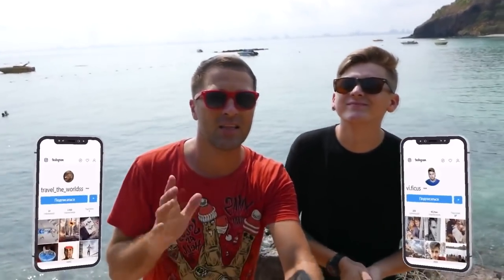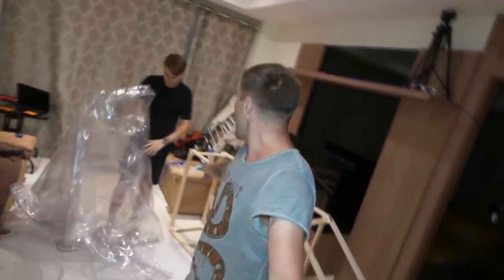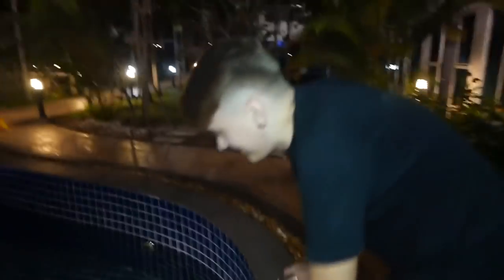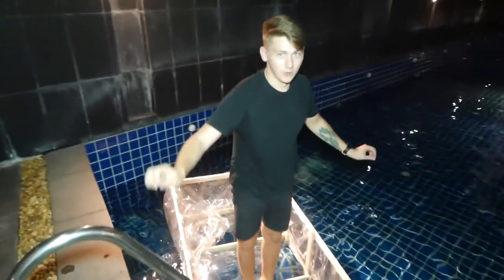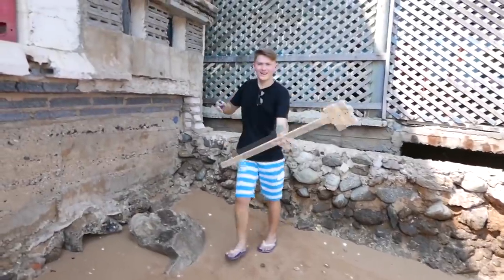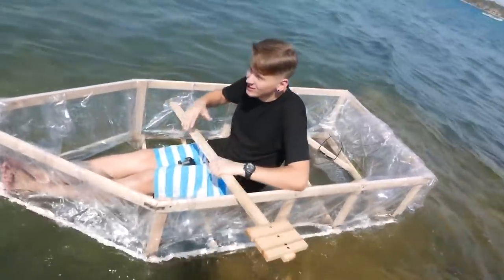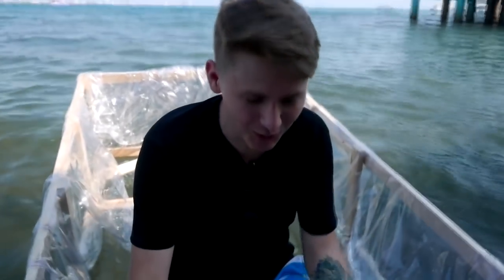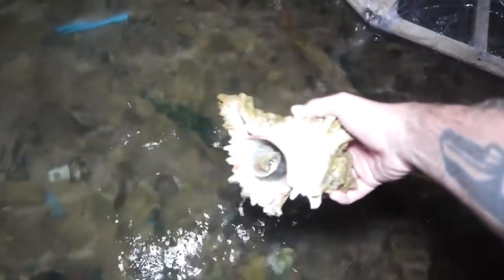TRANSPARENT BOAT FROM SILICON FILM - DIY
Hi guys!
We are at the sea in Thailand and it seems to us that something is missing here the boats, which we gonna make it by our own hands. And it’ll not be a conventional boat, but a transparent one, so that we can see all the under water beauty.